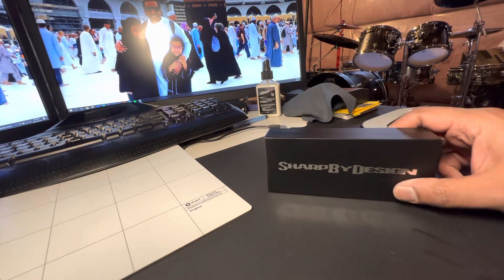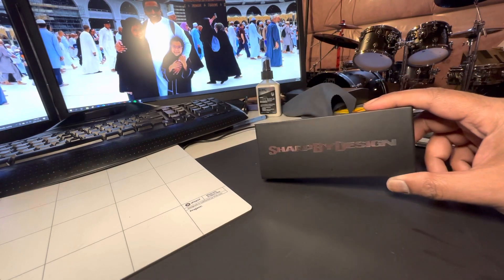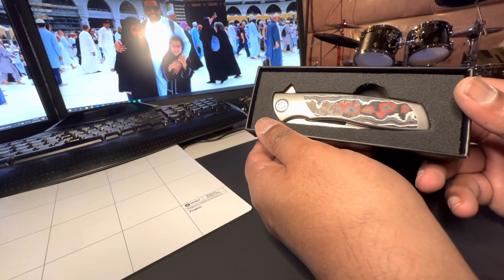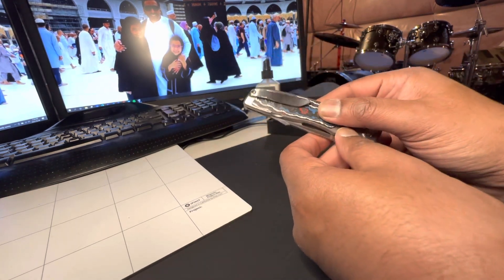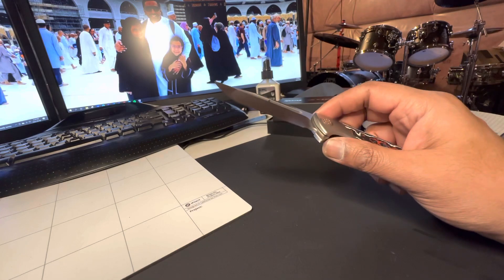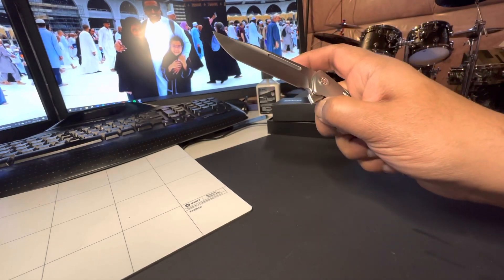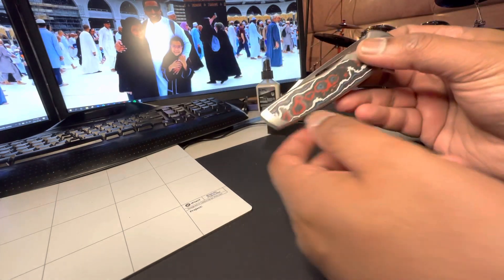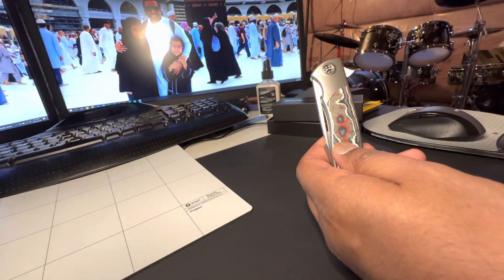SharpByDesign Mini Evo Nebula Fat Carbon & Harpoon M390